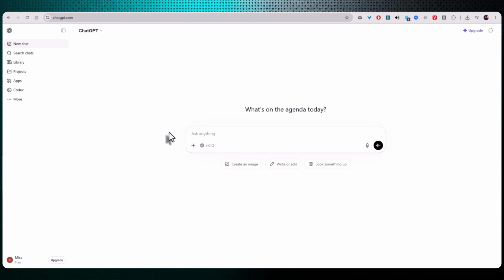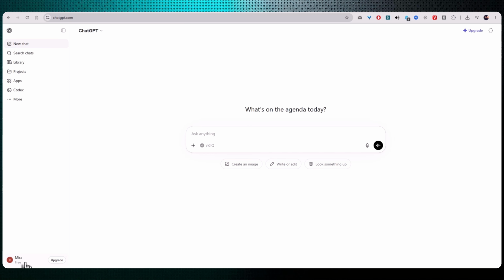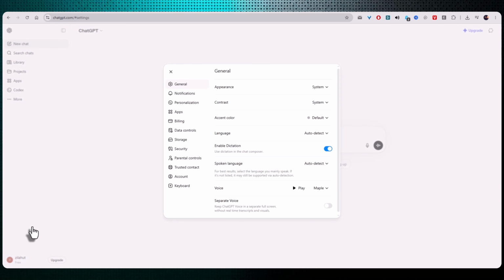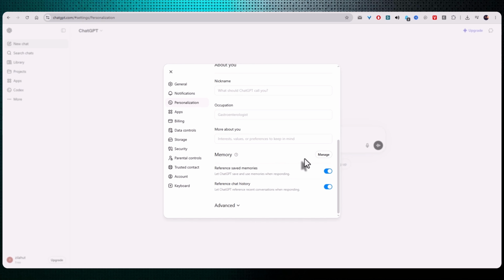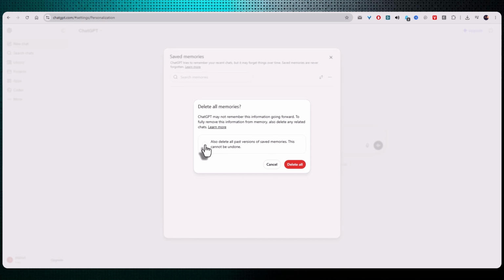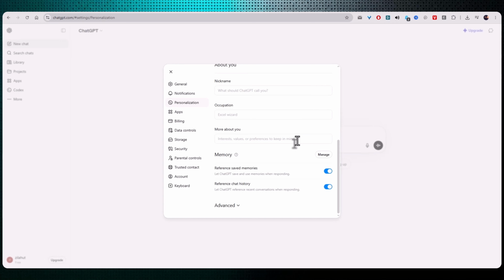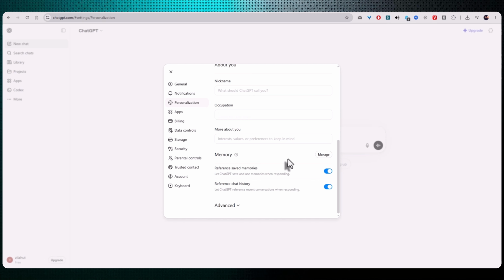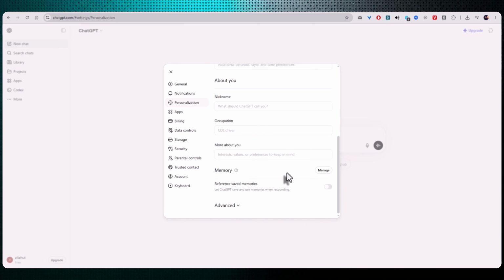How to Manage ChatGPT Memory and Turn Off Automatic Memory Saving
Learn how to fix ChatGPT cluttered memory issues and completely reset your ChatGPT memory cache for accurate AI responses. If you notice that your AI assistant is starting to mix up details or bring up random old facts, you are dealing with a cluttered memory cache that needs a complete reset. In this tutorial, we are going to fix this issue right now by cleaning out those old data loops so you can get back to clean, precise conversations. Discover how to navigate your profile settings, find the personalization tab, manage saved facts, and take control of your AI data storage controls today.

Step by Step Memory Management
Cleaning up your profile details is simple once you know where to look. First, look at your screen and click directly on your profile icon. On a desktop web browser, this icon sits at the bottom left menu to find it. Click that icon and scroll down to where it says settings. Once the main settings window pops open, look at the sidebar menu and select personalization. Inside this menu, you will see an option labeled memory. Click on that to open up your storage controls to see what the AI has been saving behind the scenes.

Now, we need to look at the specific button that says Manage. When you click that, a full list of every single fact the AI has saved about you will appear on your screen. If you want a total clean slate, click on the three dots and click where it says delete all memories. The important thing is that this action deletes absolutely everything the AI knows about you across every single conversation you have ever started.

Customizing Your AI Experience
If you do not want a complete wipe, you can instead look at the individual line items in that list and click the trash can icon next to specific facts you want removed. Many users prefer to keep some background information while throwing away outdated project details. This keeps your relevant data intact while removing the useless clutter that confuses the language model.

Now, if you choose to keep this feature running, the AI will continue to automatically save random details from your future chats. If you want to prevent this from happening again, navigate back to the main memory menu and look for the Reference saved memories and Reference chat history. Now, click both switches so it is toggled off. By doing this, you stop the AI from saving any new facts about you. However, if you turn this off, you also lose the convenience of the AI automatically remembering your formatting preferences or project guidelines in future conversations. Decide whether the automation or the privacy matters more to your specific workflow.

0:00 - Why ChatGPT mixes up facts
0:22 - How to manage saved memories list